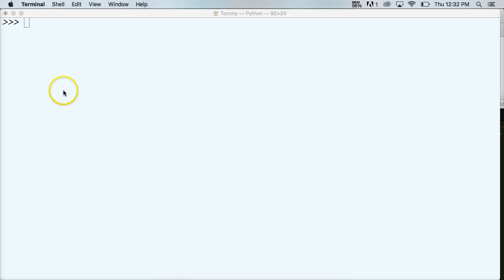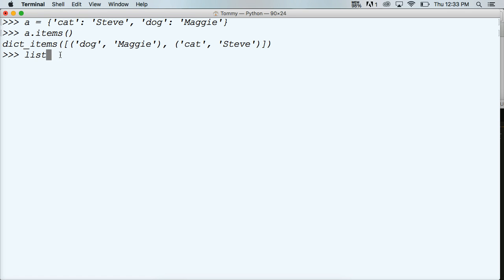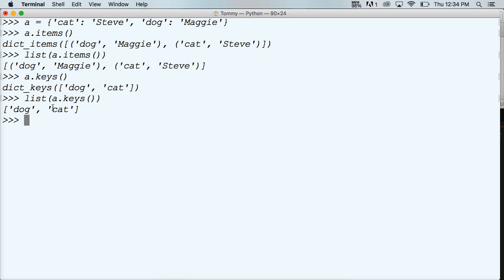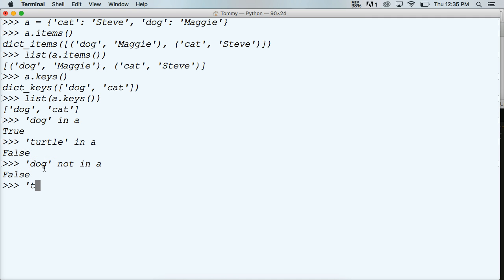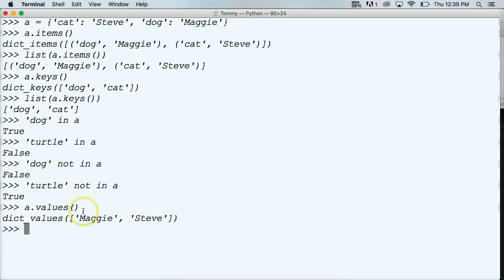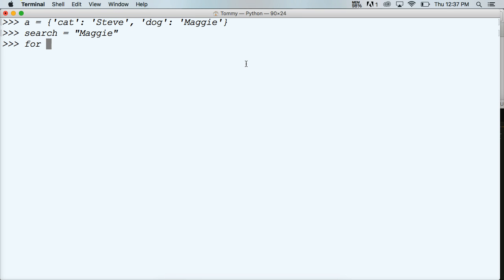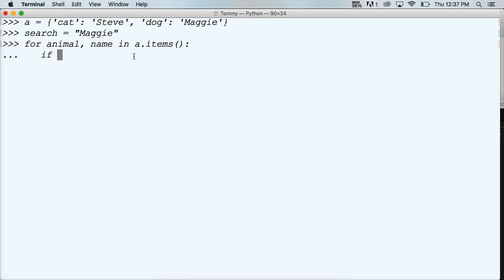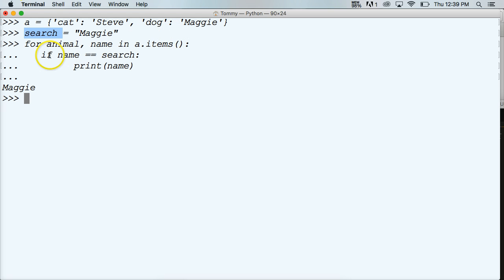How To Find Keys and Values in a Python 3 Dictionary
In this Python 3 Tutoria,l we take a look at finding key and values in a python dictionary. Being able to locate data in a dictionary is key to programming.